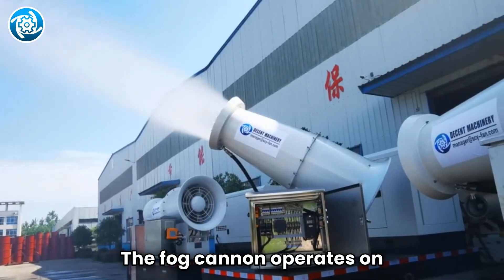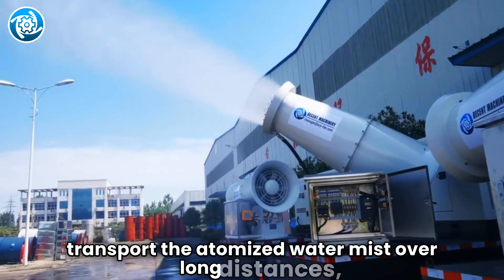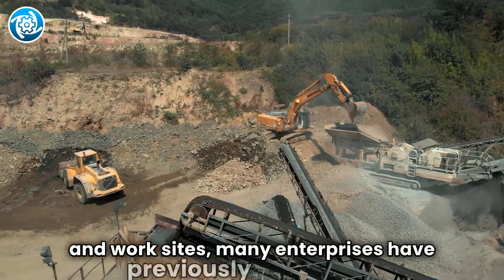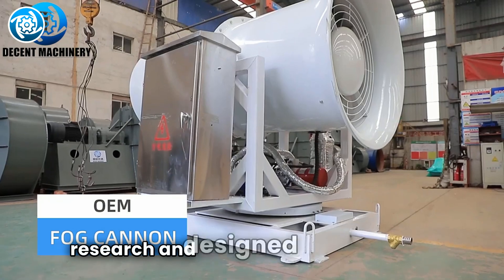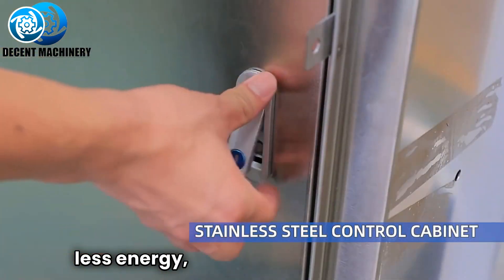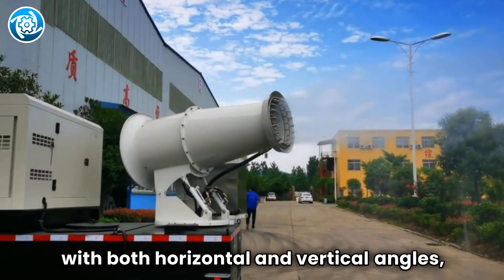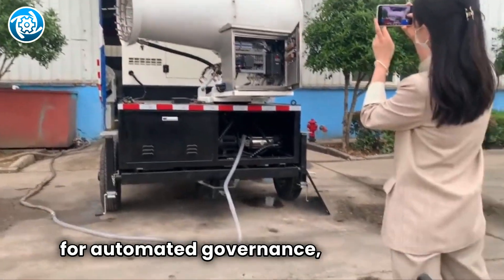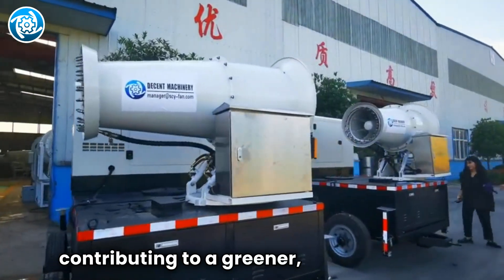How does the Fog Cannon achieve the dust Control technology?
Curious about how fog cannons achieve dust control technology? In this video, we delve into the innovative mechanisms behind fog cannons and how they effectively combat dust in various industries. Discover the science of atomization and how ultra-fine droplets capture dust particles, ensuring cleaner air and safer work environments. Join us as we explore the fascinating world of fog cannons and their crucial role in dust suppression. Don't miss out – hit play now to uncover the secrets of dust control technology with us!